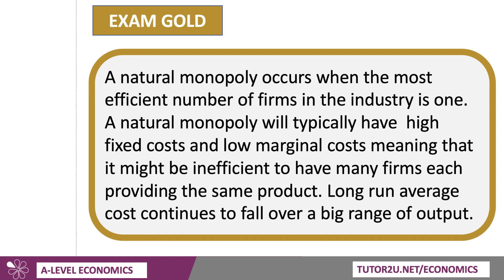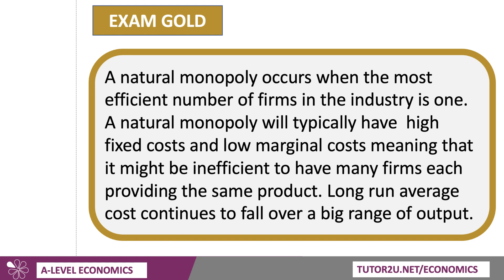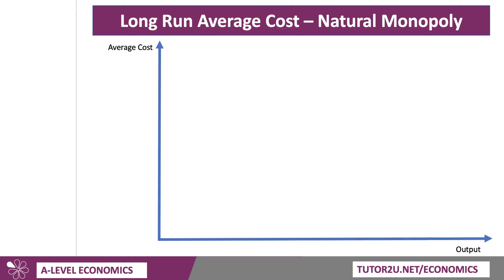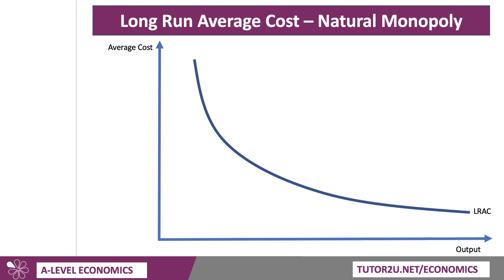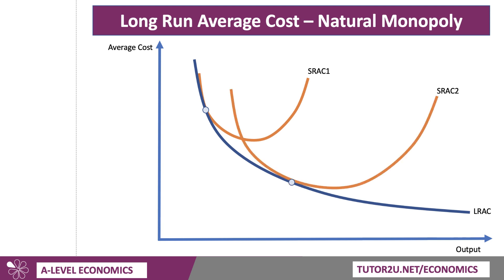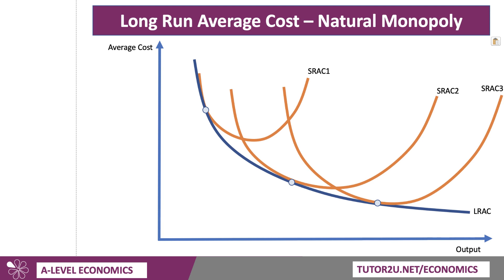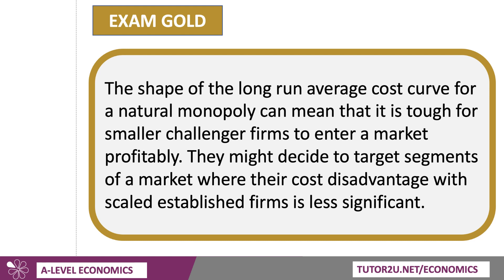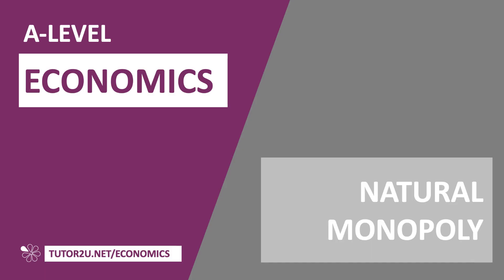Key Diagrams - Long Run Average Cost (Natural Monopoly)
In this short video we work through the shape of the long run average cost curve for a natural monopoly.